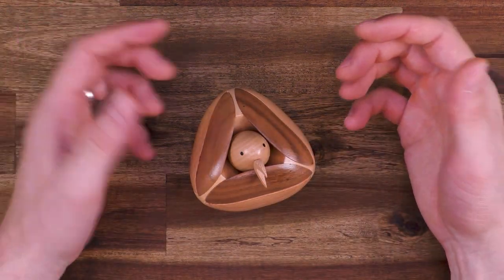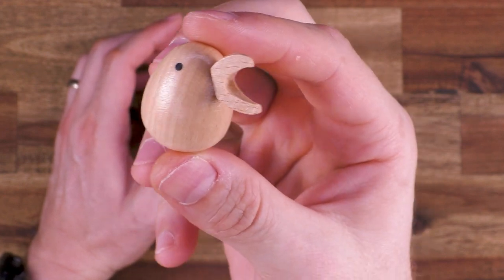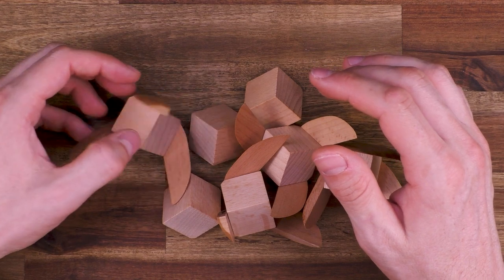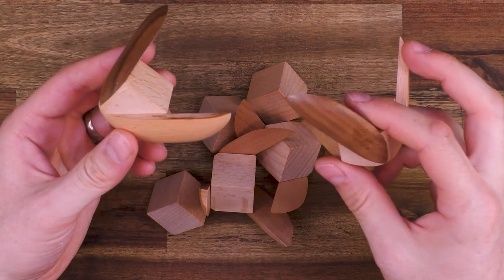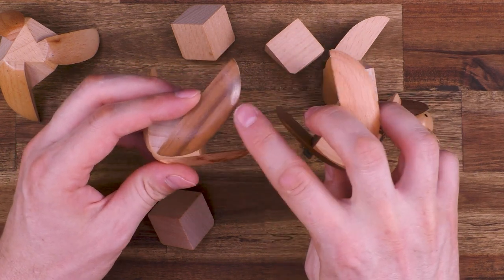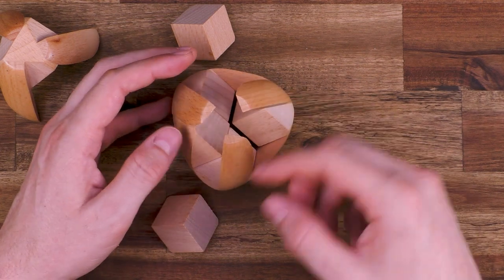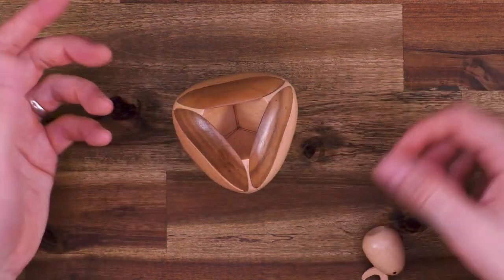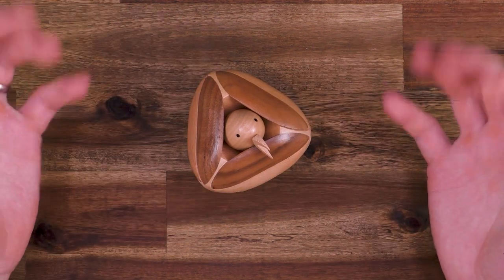The Birds Nest - Release him!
Tweet! Twweeeet! Tweeeeeeeeeeeeeeeeet! Tweet! Tweet!